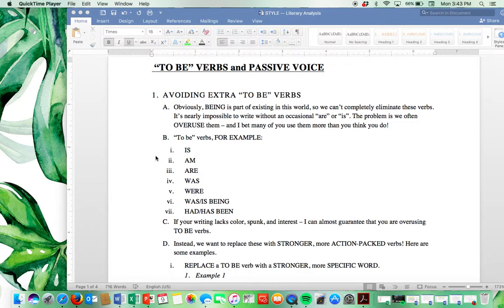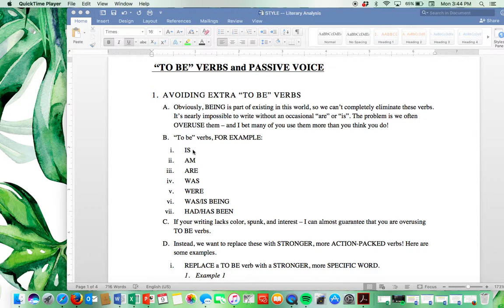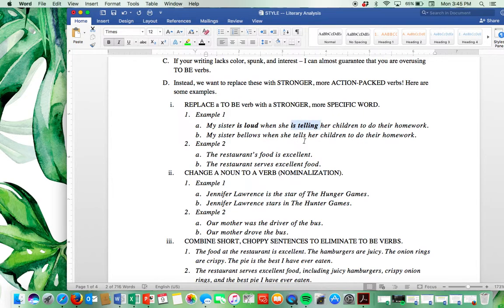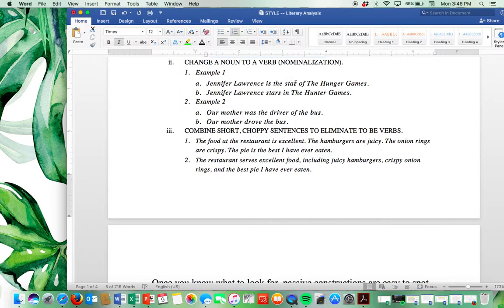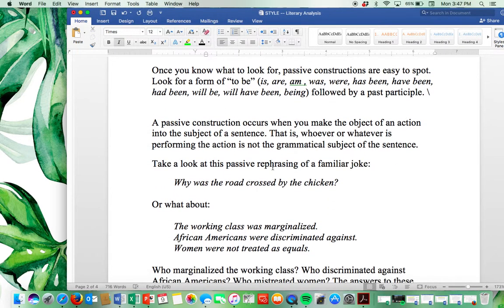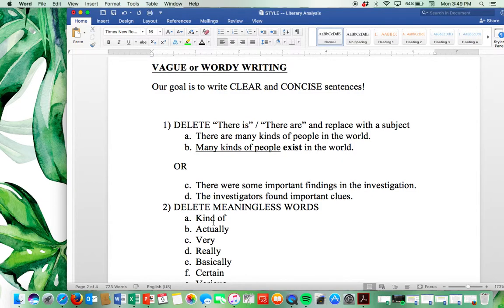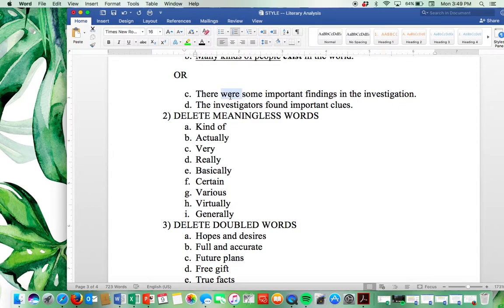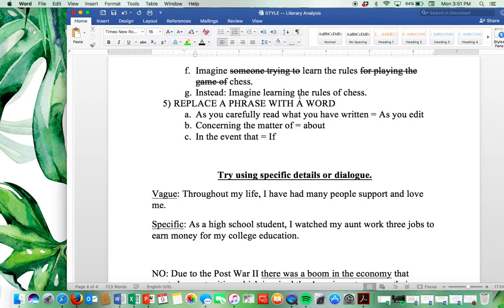STYLE Literary Analysis